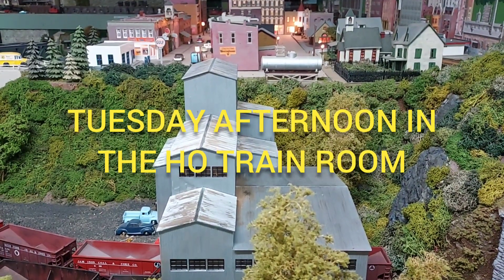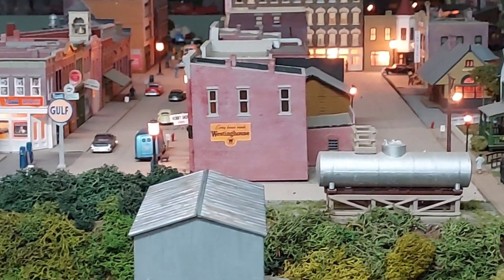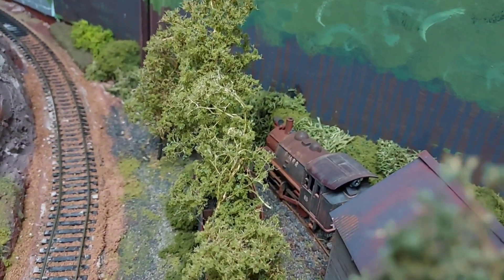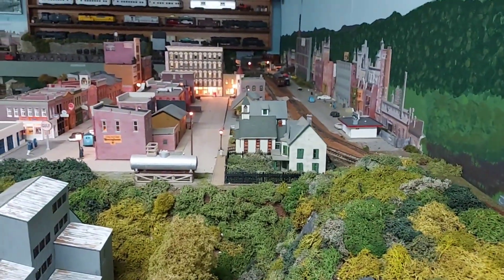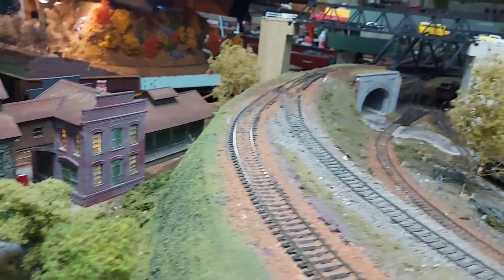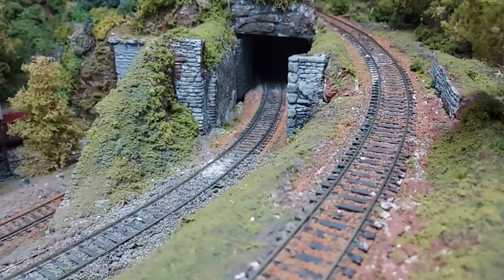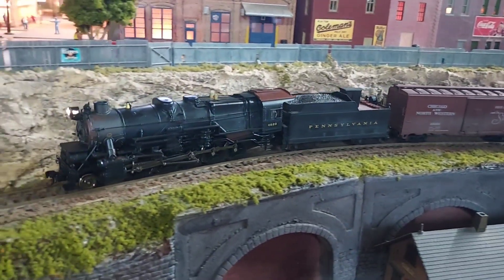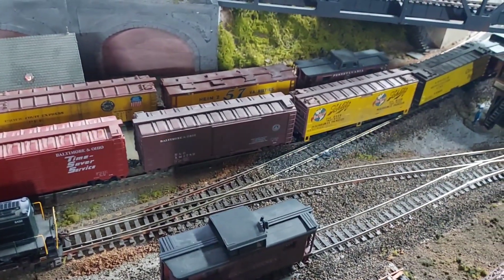An afternoon in the train room!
This is an impromptu video I shot today while working in my HO train room.  This video was taken on the old section of my layout, which was built in 2003.  On this section I have a folded loop, which allows for continuous running while I'm doing maintenance.  The layout is normally run point to point.  There are two removable sections, plus a removable hatch, that allows me to access all areas of this part of the layout.